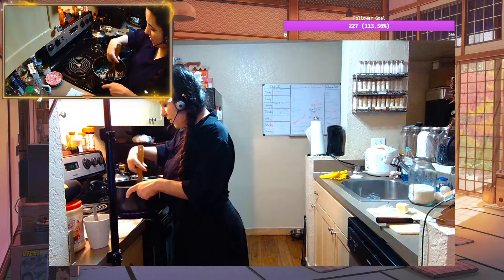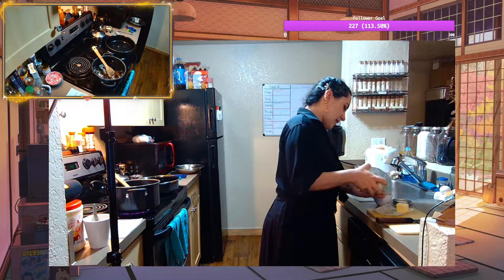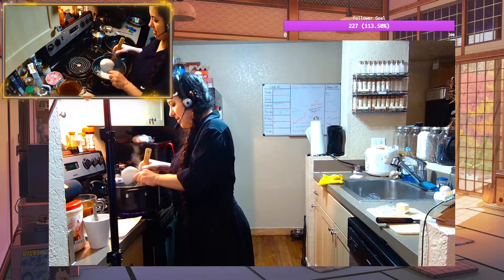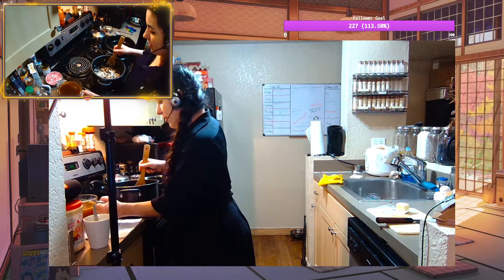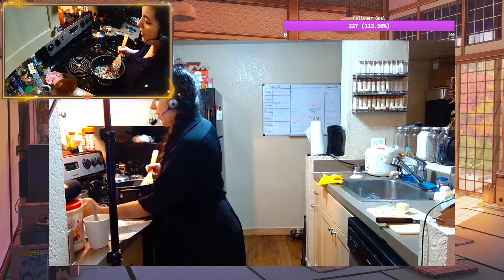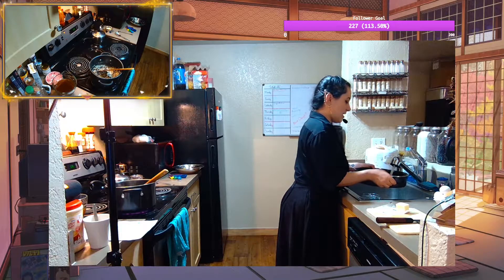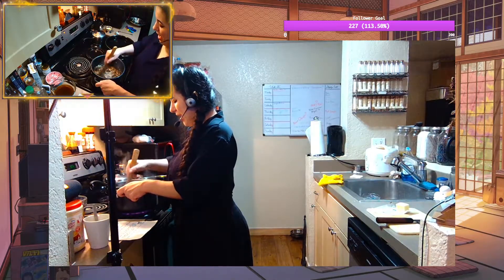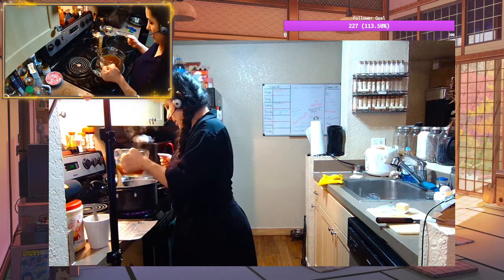on manual methods. Director Truong considers whether to build a - LovesMetalKiss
LovesMetalKiss
on manual methods. Director Truong considers whether to build a